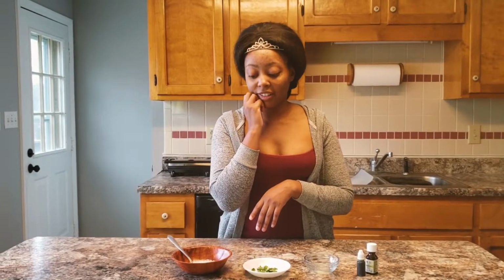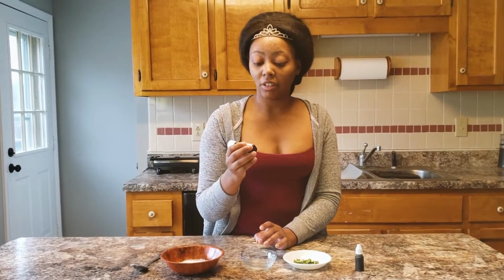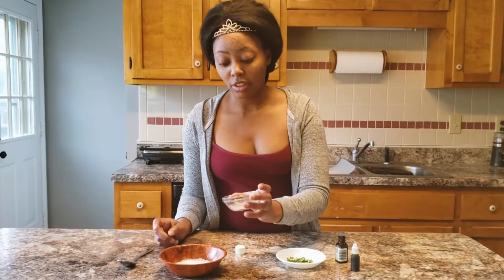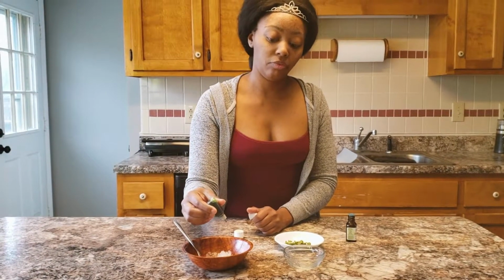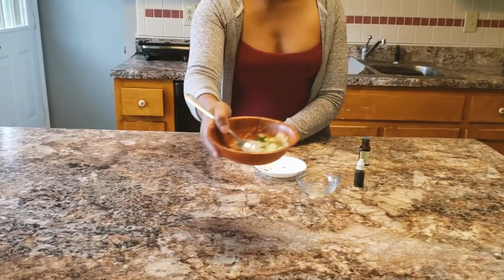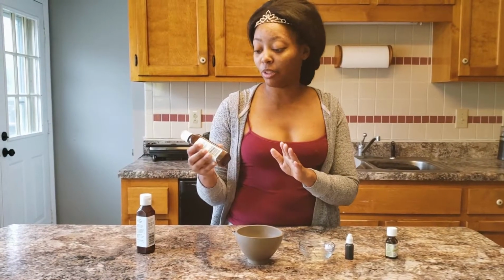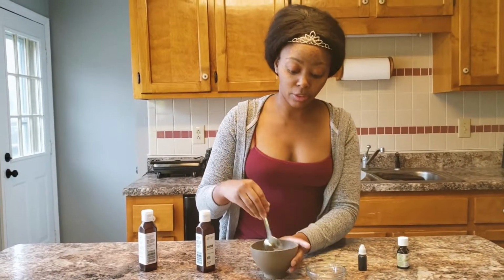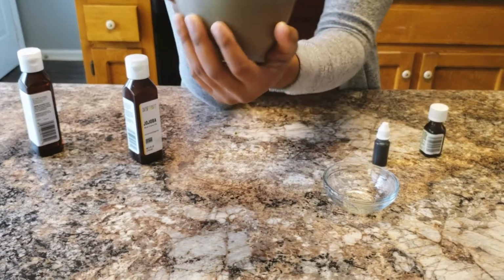DIY Mint Aloe Foot Soak & Foot Scrub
Hello Dahhhlings!!! Here's a simple Mint Aloe Foot Soak an Mint Aloe Foot Scrub that you can make at home. If you would like to give them a extra boost, try adding tea tree oil and or Eucalyptus to them.

Peppermint Essential Oil I used

Jojoba Oil I used